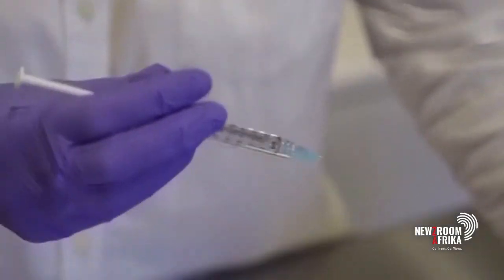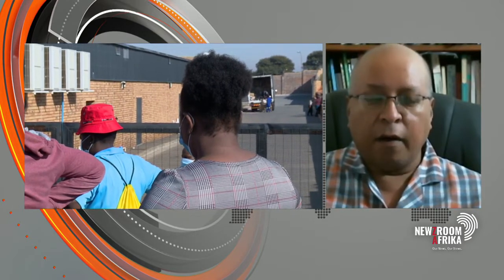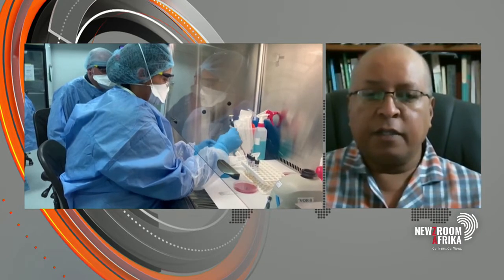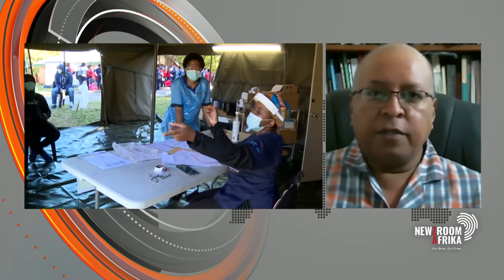Researchers at UP produce nanobodies that could be of groundbreaking use for COVID-19 treatment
Researchers at the University of Pretoria are producing nanobodies that could be of groundbreaking use in rapid tests and as a treatment for COVID-19. Professor Tahir Pillay explains how it will work.

Tune into Newzroom Afrika on DSTV channel 405 for more.